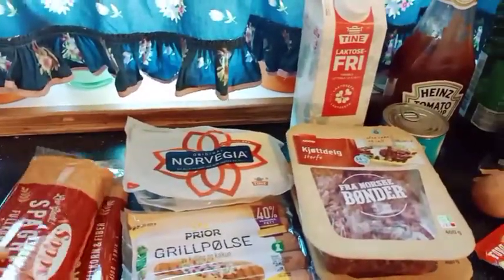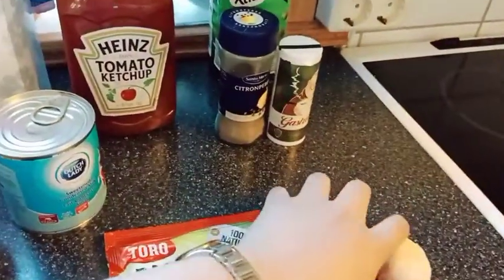My own version how to make spaghetti 🍝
Ingredients
Ground Beef
chicken hotdog
Fiber pasta spagetti
onion, garlic
condense milk
cheese, milk
tomato ketchup
salt, black pepper powder